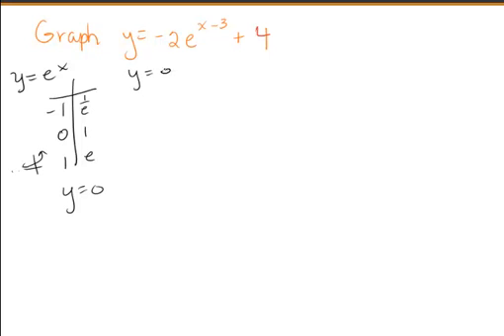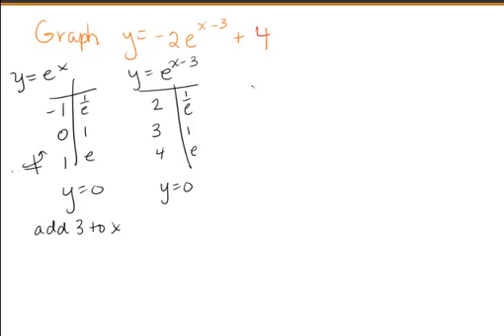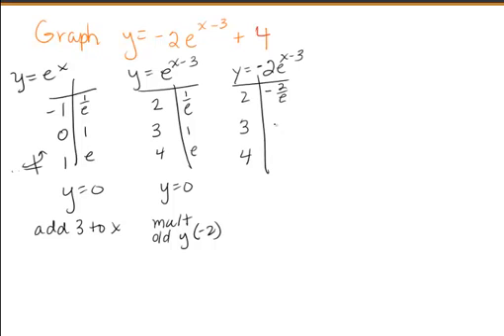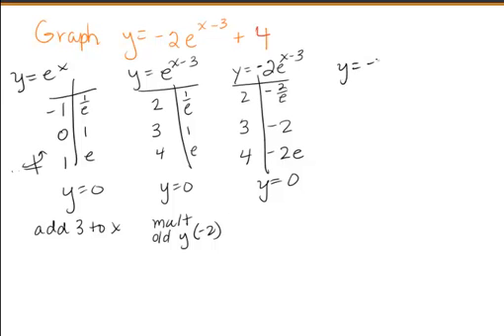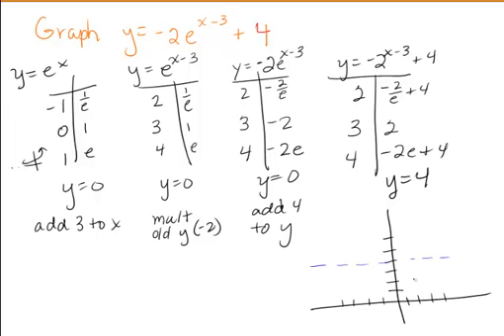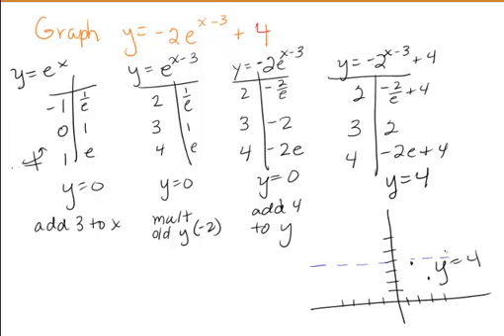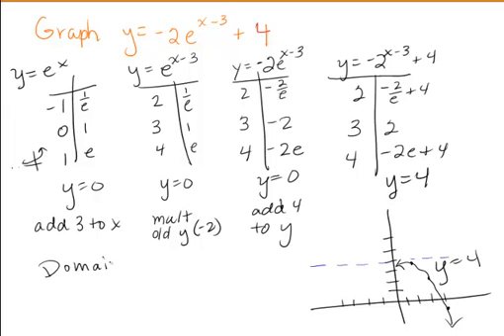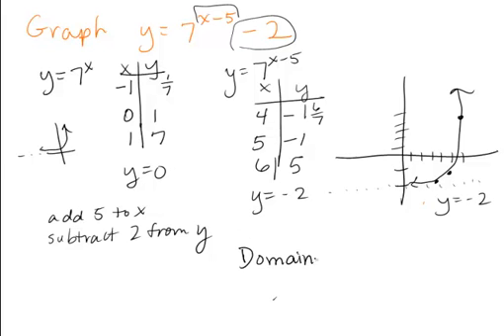Exponential Function with Transformations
Exponential function with a horizontal shift, a vertical stretch and reflection, and a vertical shift.   Basic Exponential Graphing